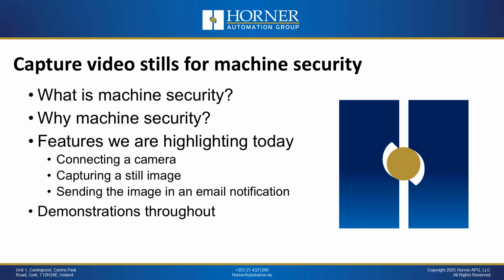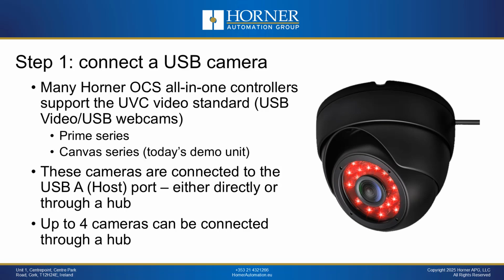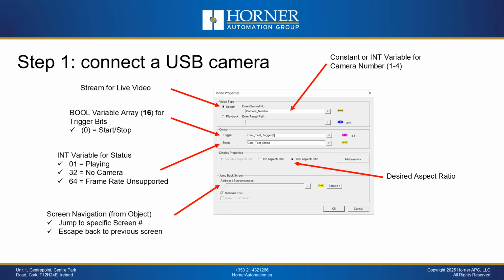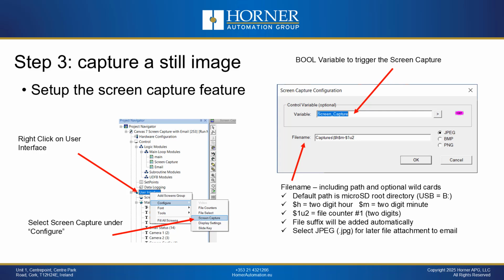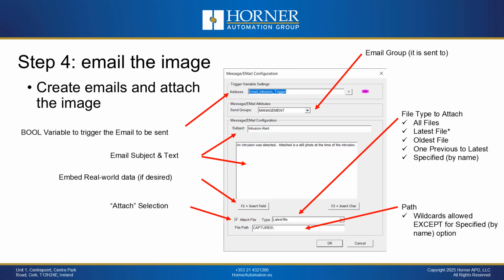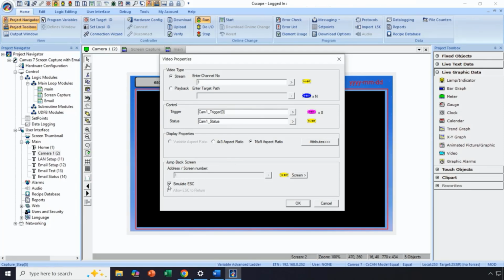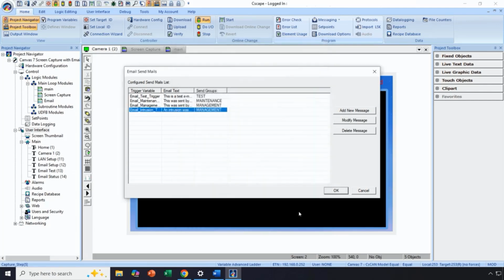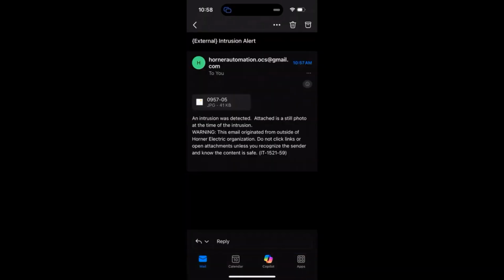Capture Video stills for Machine Security with Horner OCS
Control systems are often critical in nature -  and they're not always located in secure areas.  How can you add an element of security to your remote equipment, and even alarm and record unwanted intrusions or unauthorised activity?  Join us as we outline a variety of strategies to accomplish these goals that are becoming more and more important in automation these days.